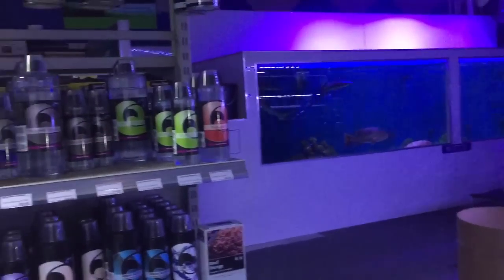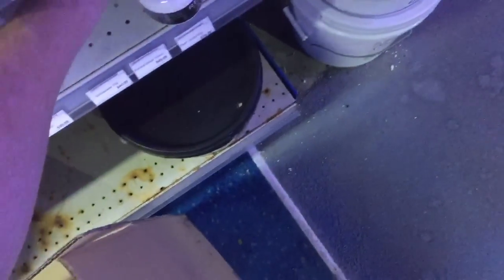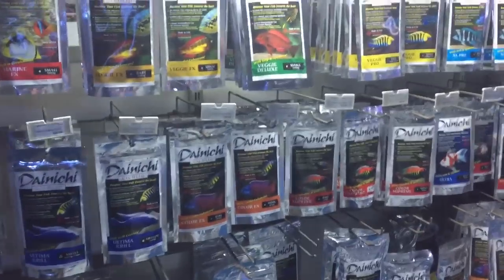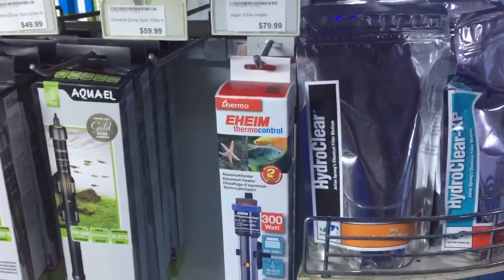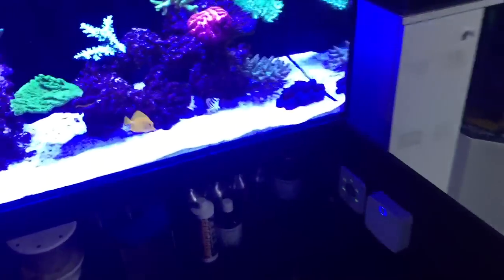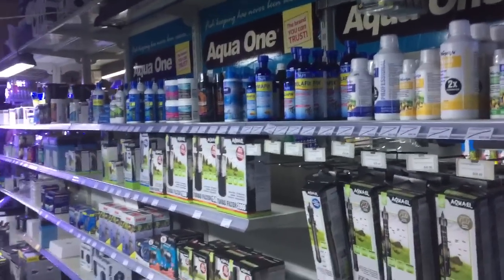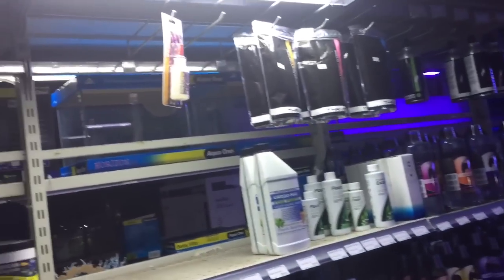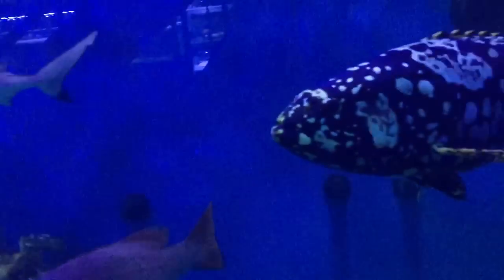Changes to the reef aquarium hobby is making everything so much easier!